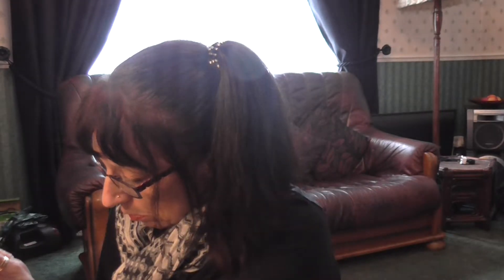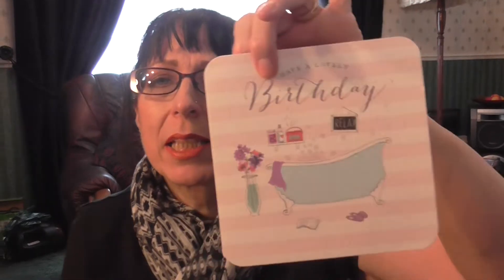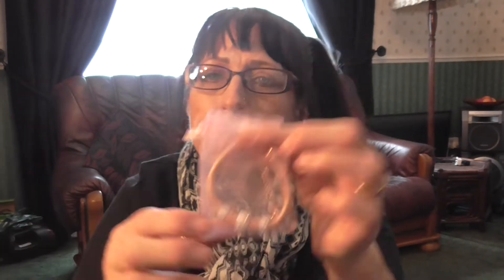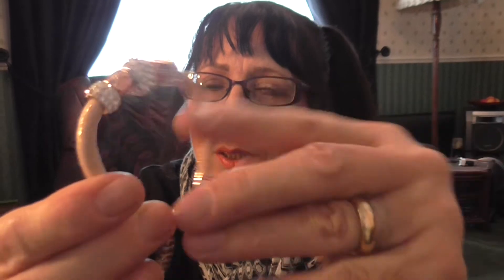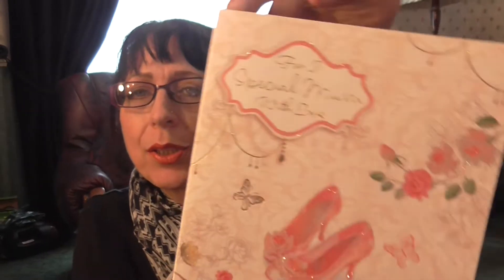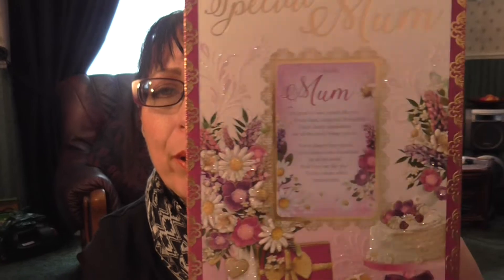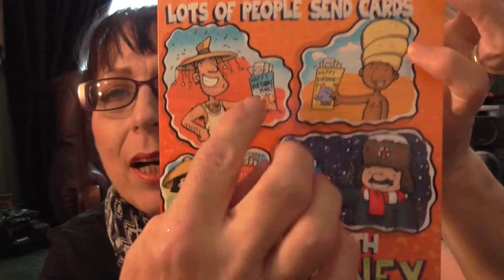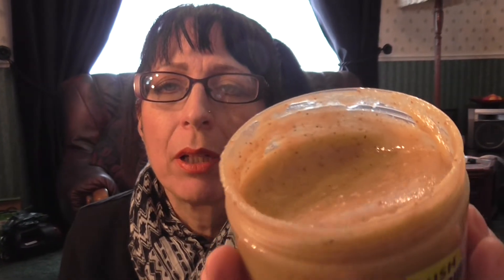A Very Short Birthday Video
I know its a bit late for my birthday video but I've been having troubles with uploading. My birthday was on the 16th of this month, I saw this video sitting in my upload folder I nearly deleted it but then thought it's been made you may as well see it so here it
Make up listed below .

Sweet Peach Palette (sorry can't remember the colours)
Liner ~Mac  Dip Down
Brows ~ Zoeva Cinereous
Mascara ~ Essence Lash Primer, Essence Lash Princess, Max factor Master Piece In Black waterproof

Face Make Up
Blush ~ Mirror Mirror Make Me Blush (not W7 as I said in the video)
Contour ~ W7 Honolulu
Face Powder ~ Mac Skin Finish In Medium

Under Eye
Concealer ~ Maybelline The Eraser Eye In Light. Tarte Shape Tape In Fair
Under Eye Powder ~ Essence All About Matt Fixing Powder

Lipstick ~ No7 Deep Rust (not russet as I said in the video)